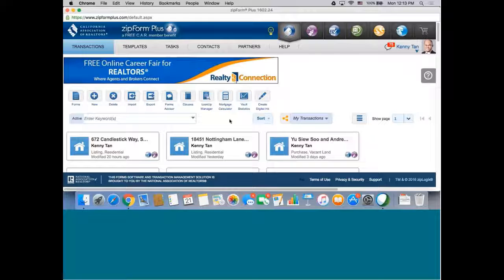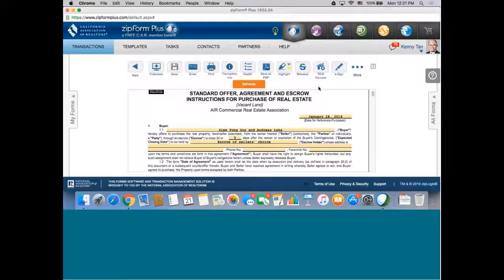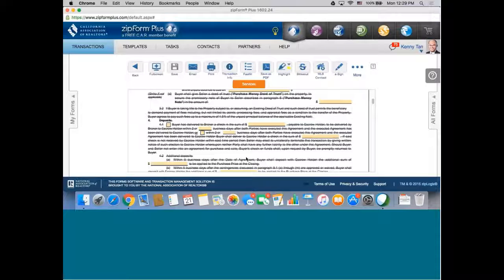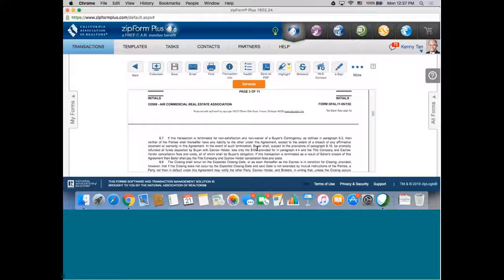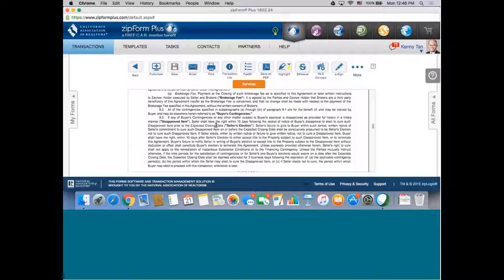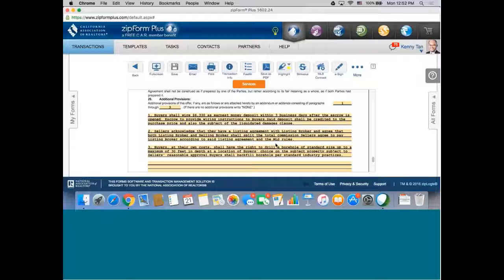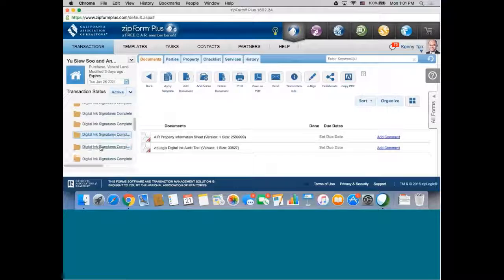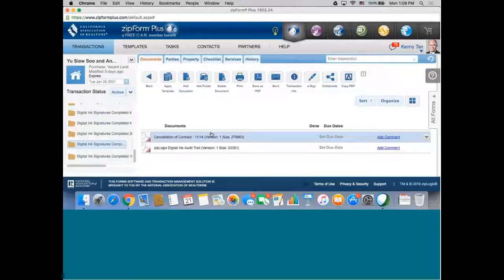Contract Drafting And Negotiation Skills Part 2 20160321 1901 1